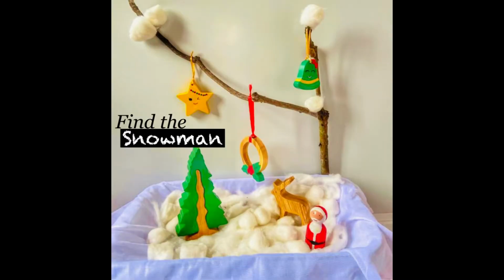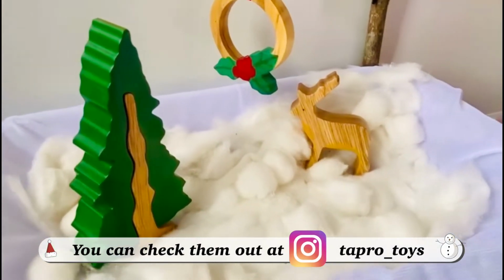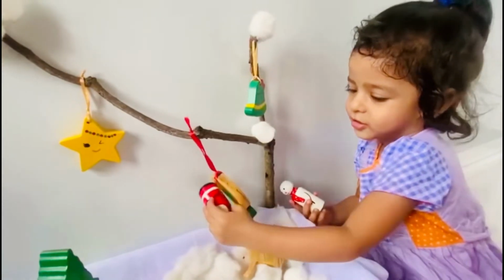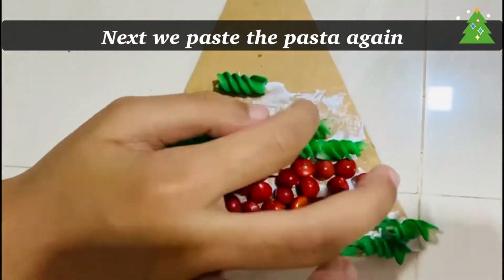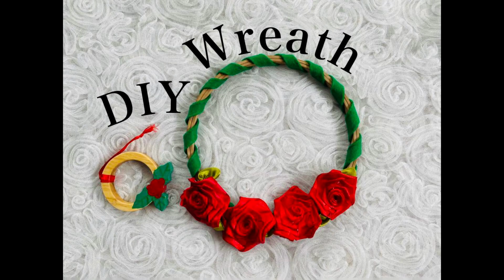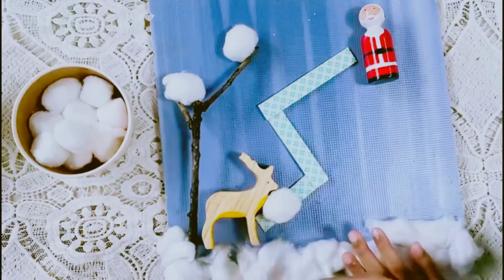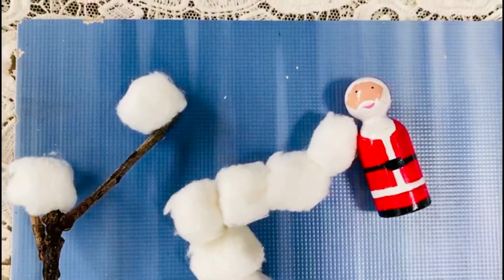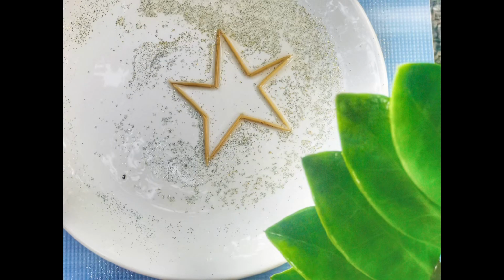2 YEAR OLD TODDLER’S X-MAS ACTIVITIES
2 YEAR OLD TODDLER’S X-MAS ACTIVITIES